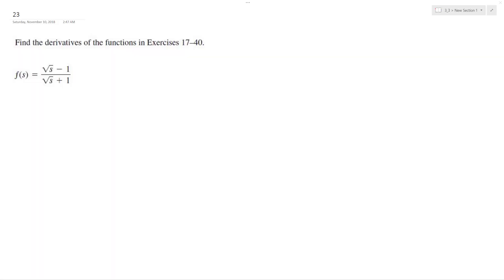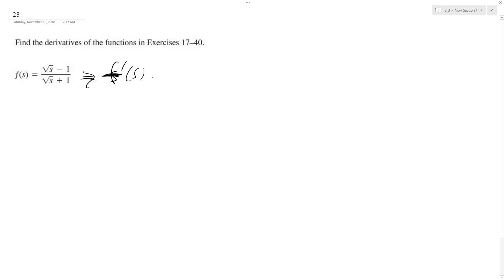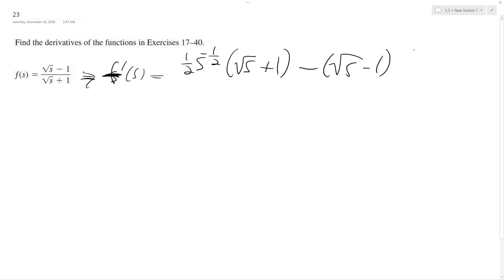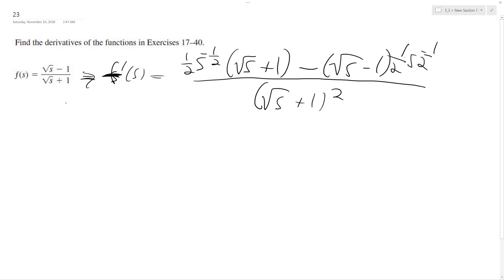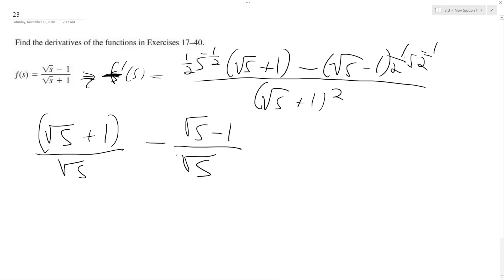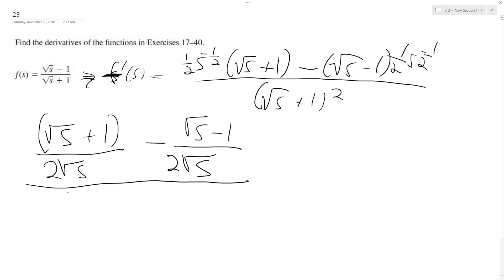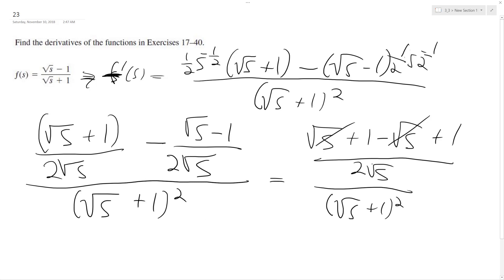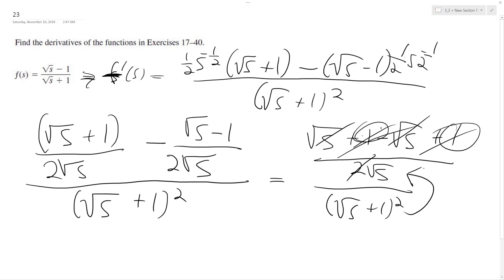f(s) = (sqrt(s)-1)/(sqrt(s)+1), find the derivative